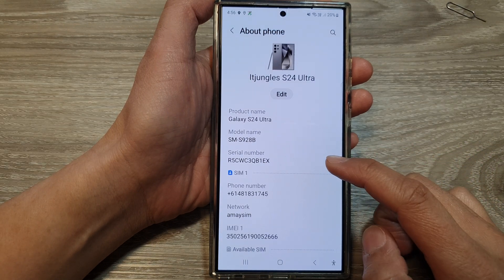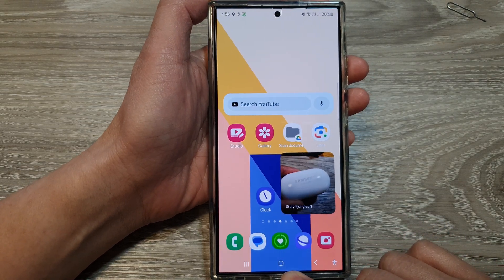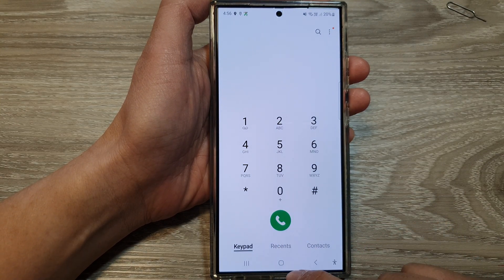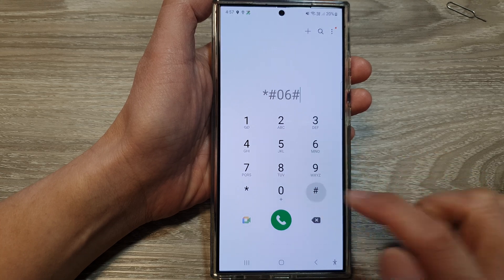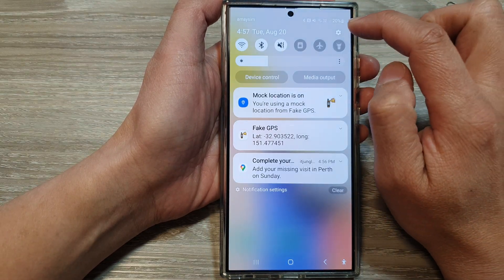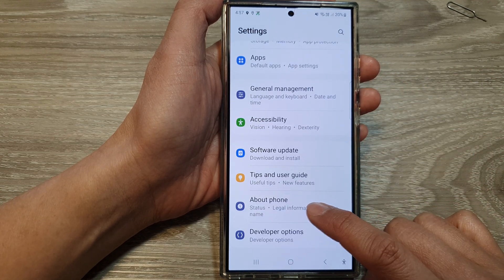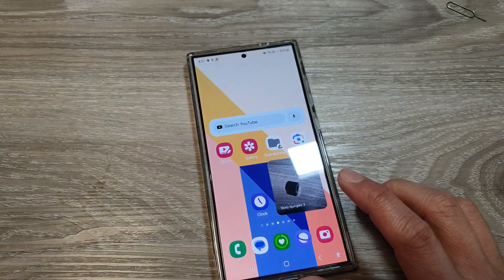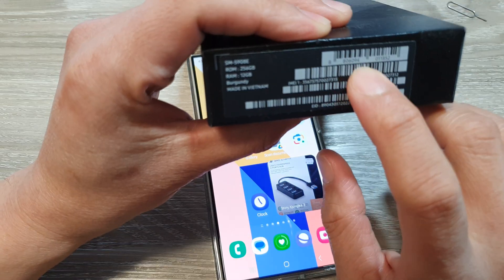Three Ways to Find the SERIAL NUMBER on Galaxy S24/S24+/Ultra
In this video, I will show you the three ways to find the SERIAL number on the Galaxy S24/S24+/S24 Ultra. Lost your Galaxy S24/S24+/Ultra serial number? Don't panic! This quick guide shows you 3 foolproof ways to find it. Whether it's hidden in your settings, printed on the box, or revealed with a secret code, we will help you find it.